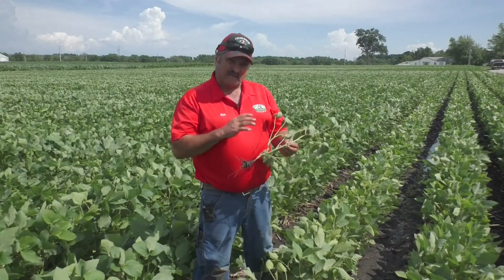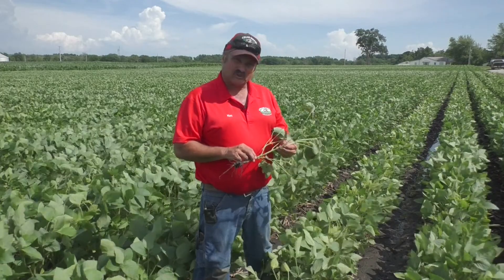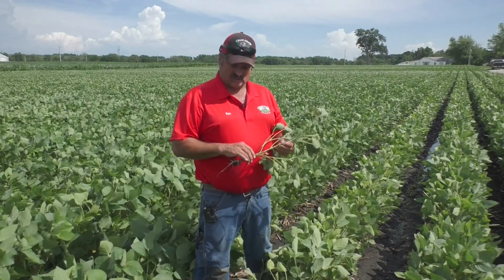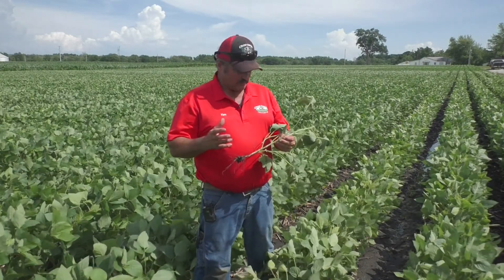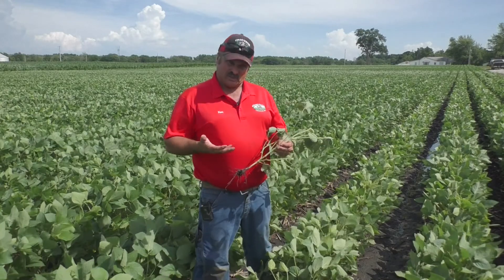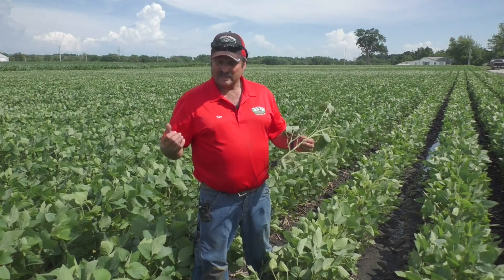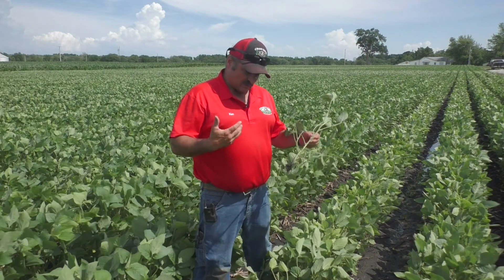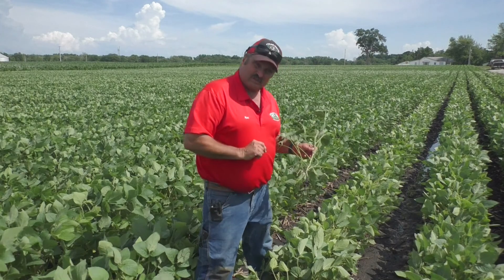Soybean Pod Abortion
If you are wondering if a recent event in your soybean field is causing pod abortion (sprayer application, heavy rain, etc) you can look on the ground to verify the effect.